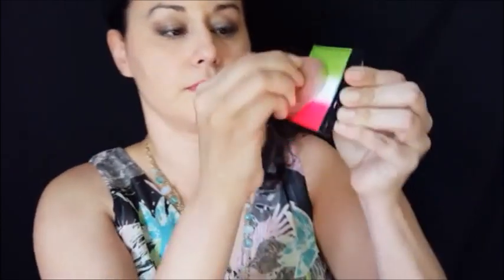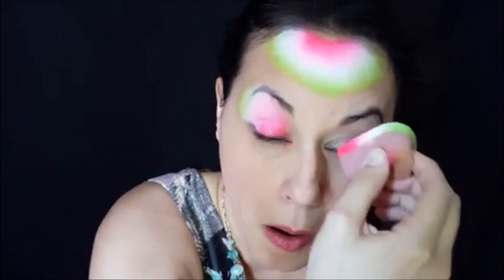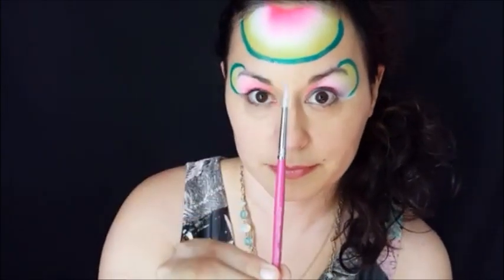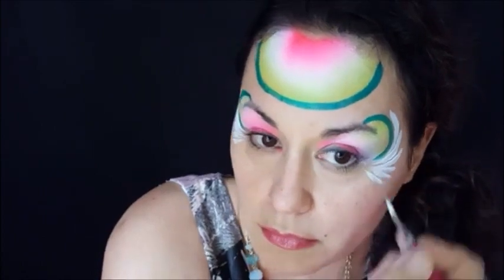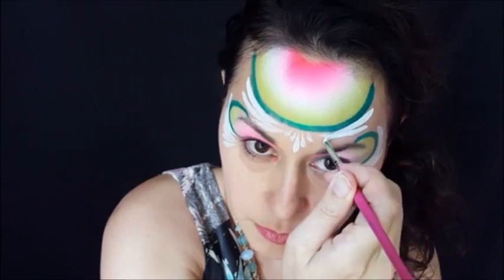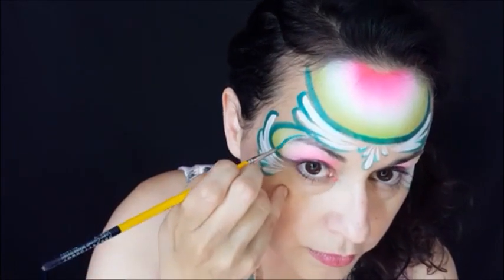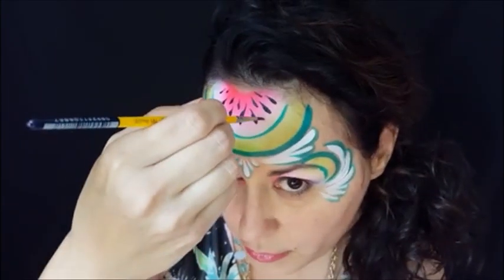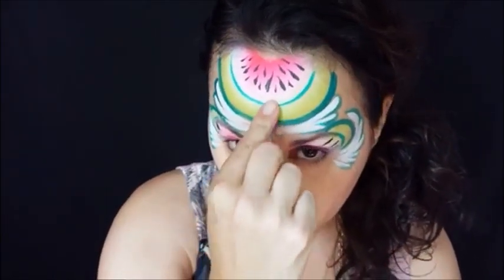Watermelon Princess Face Painting Tutorial